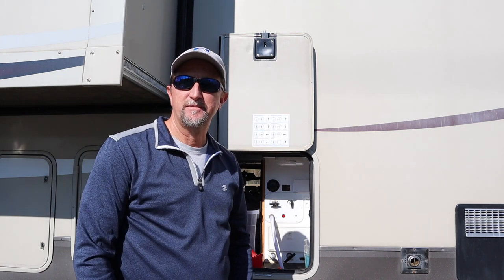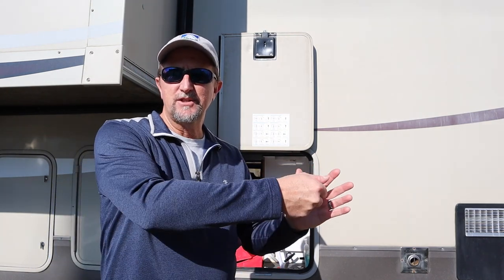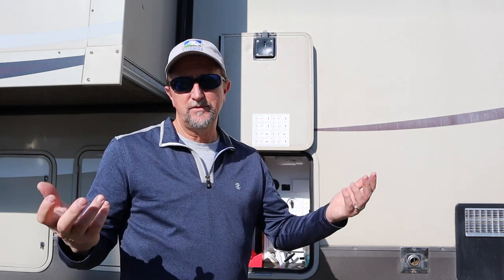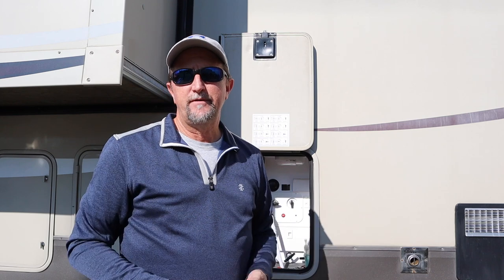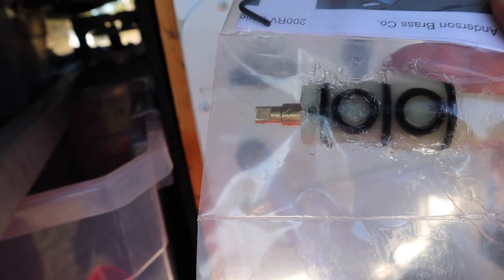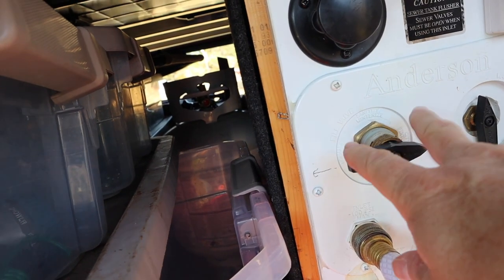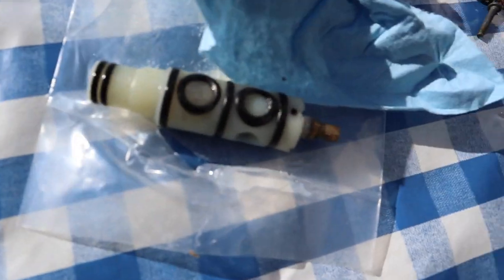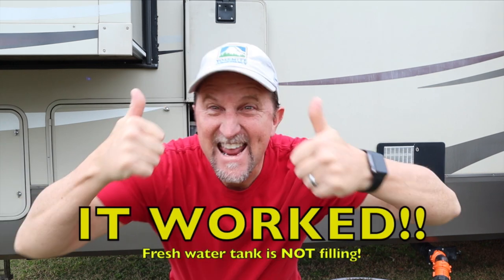HELP! Fresh Water Tank is filling! || Fulltime RV Living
Fresh water tank is filling while connected to city water.  Join me as I attempt to investigate and repair the problem.